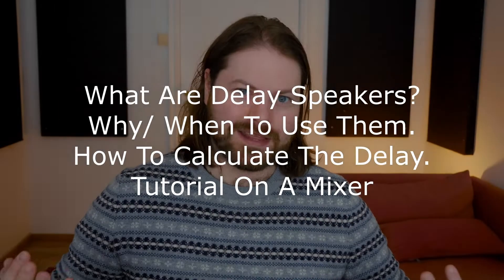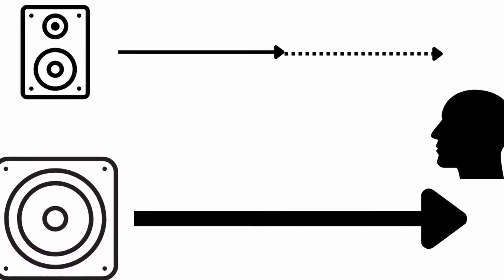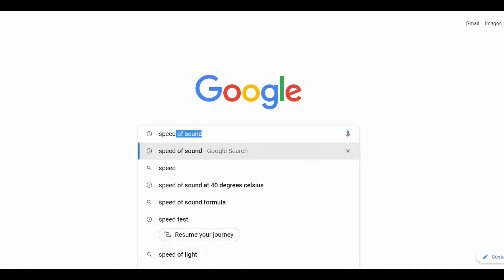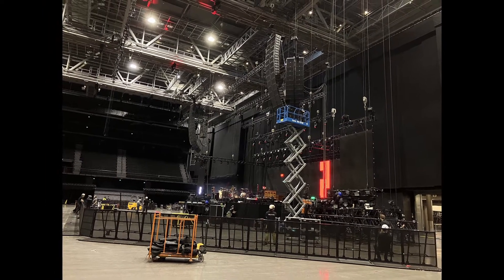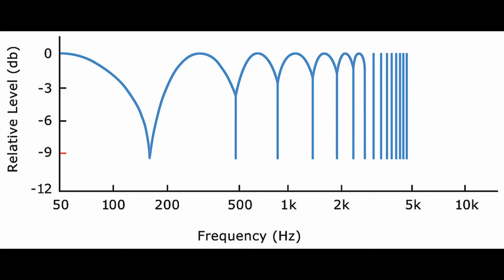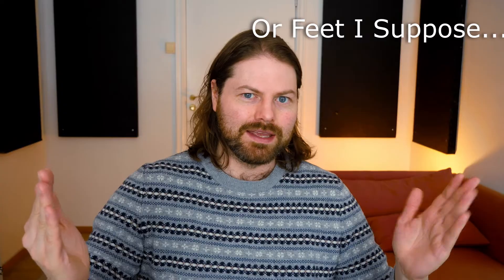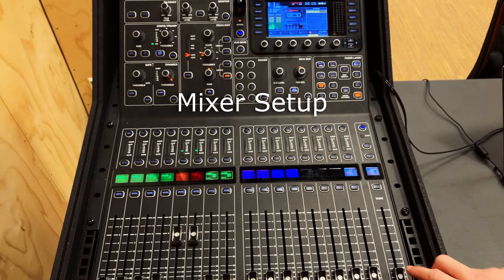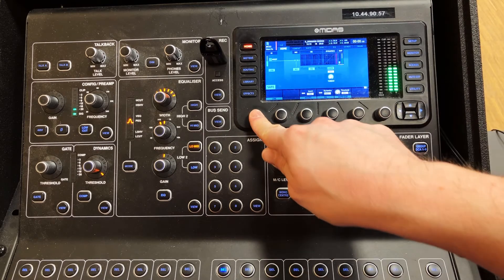How To Set Up Delay Speakers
Tune speakers quickly with the PA checkpoint chart

LINKS:
Setting up and using matrix outputs

If you’ve not come across them yet then sooner or later you’re going to come across delayed speakers. These extra speakers placed further back in a venue are a mainstay in any medium or large space.

Though the interaction between multiple speakers can get fairly complicated, that’s no excuse to avoid learning the basics. In an ideal situation, you’ll have a dedicated system tech to deal with all that, but then the world is rarely ideal.

Even if you’re exclusively a front-of-house or monitor engineer, it's a good idea to know how to set up delay speakers.

In this video, we’ll look at what they are and where and why we use them. After calculating the delay times, we’ll follow up the theory with a tutorial on how to set it up on a mixer.
00:00 Introduction
00:58 What are speaker delays?
02:57 Why Delay speakers?
04:45 How to calculate delay time
07:03 How to set up speaker delays on a mixer
12:13 Summary